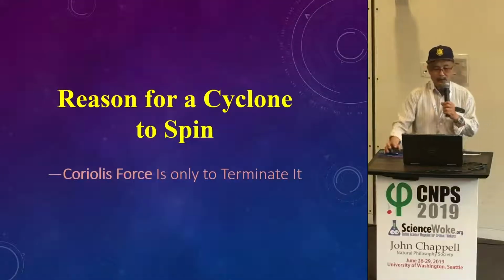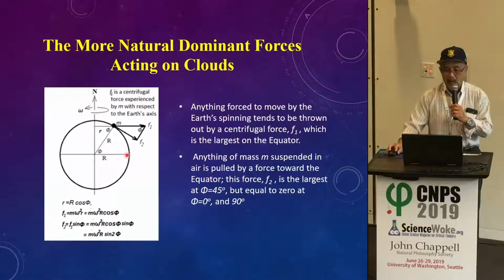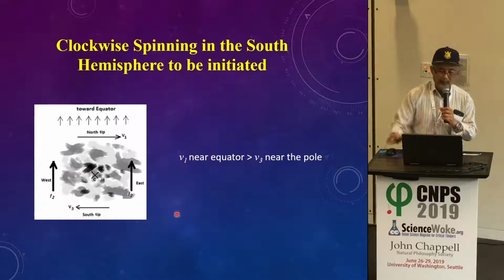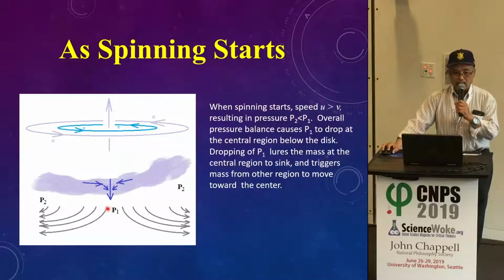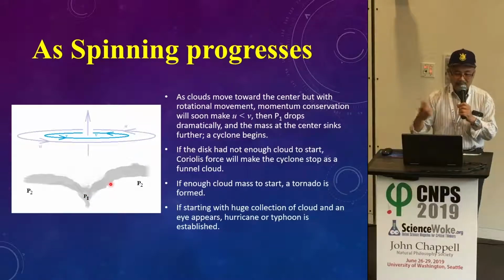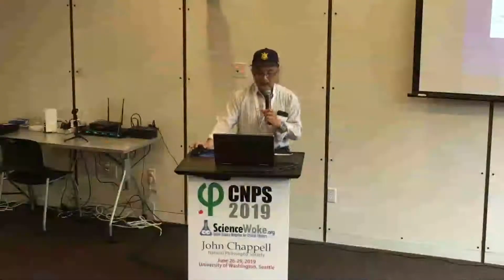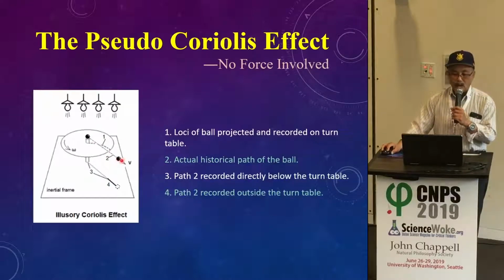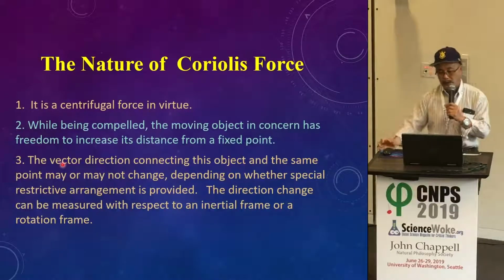CNPS 2019 - Cameron Rebigsol - Reason for a Cyclone to Spin - Coriolis Force only Terminates It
Can Coriolis force accurately explain the spinning behavior of cyclones?  One obvious observation about cyclones is that they all have converging movement while spinning about an eye, but Coriolis Effect is put up based on diverging movement.   Convergence and divergence are two opposite concepts.  More physics must have been involved in resulting in the converging movement patterns of cyclones.